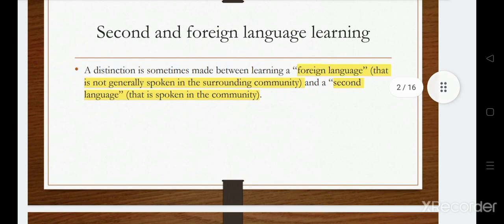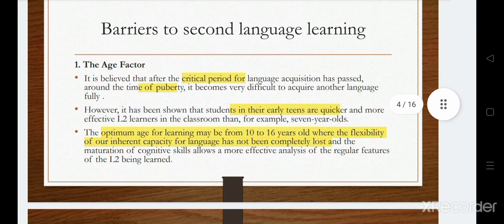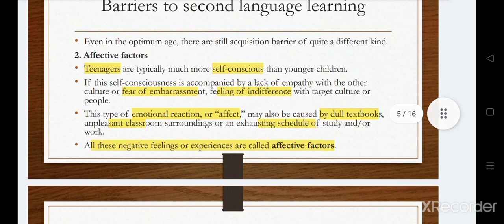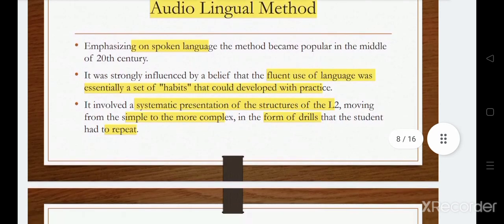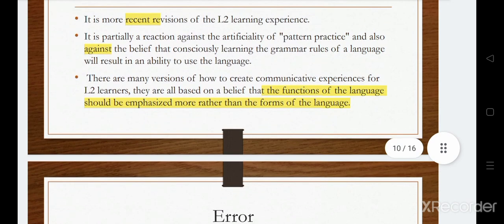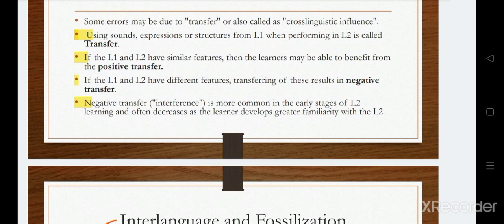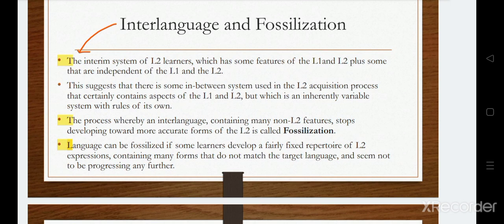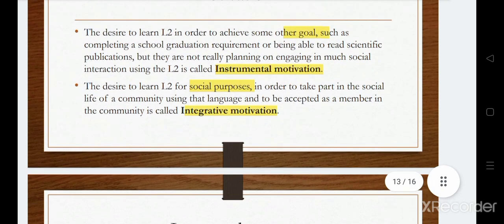Second language learning: Learning vs acquisition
Second language learning: Learning vs acquisitions, Second vs Foreign, and Language Teaching methods.

Learning vs acquisition
Difference between Learning and acquisition
Difference between Second and Foreign language
Language teaching methods
Barriers to second language learning
• GTM (Grammar Translation Method)
• Audio Lingual Method
• Communitive Language Teaching Method (CLT)
Transfer
• Some errors may be due to "transfer" or also called as "crosslinguistic influence".
• Using sounds, expressions or structures from L1 when performing in L2 is called
Transfer.
• If the L1 and L2 have similar features, then the learners may be able to benefit from
the positive transfer.
• If the L1 and L2 have different features, transferring of these results in negative
transfer.
• Negative transfer ("interference") is more common in the early stages of L2
learning and often decreases as the learner develops greater familiarity with the L2
Interlanguage and Fossilization
 Instrumental motivation.
•  Integrative motivation
factors affecting the learning of english as a second language
literacy in the mother tongue and the second language
factors affecting learning to read in a second language
best second language app
learning english as a second language leads to
psychological factors in teaching english as a second language
2nd language learning
bilingualism and second language learning
resources for learning english as a second language
teaching english to second language learners
the best second language to learn